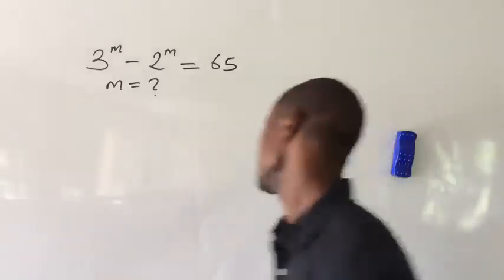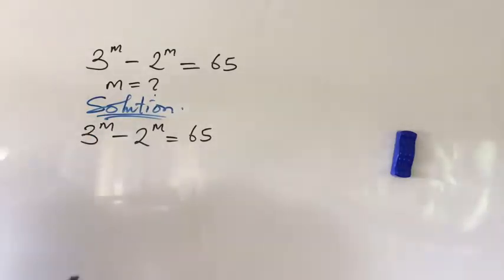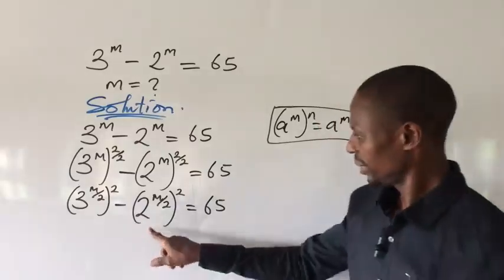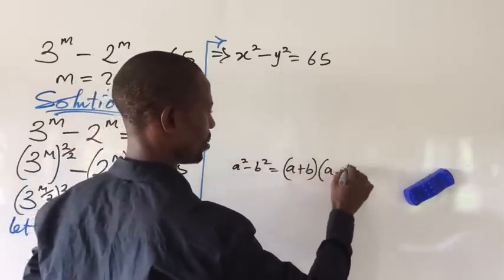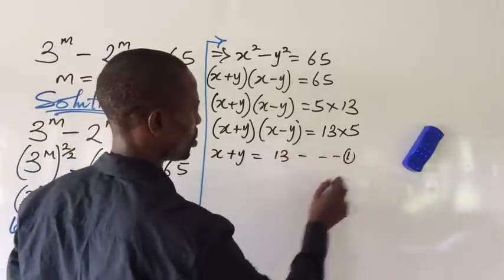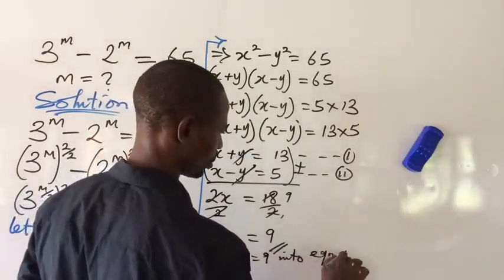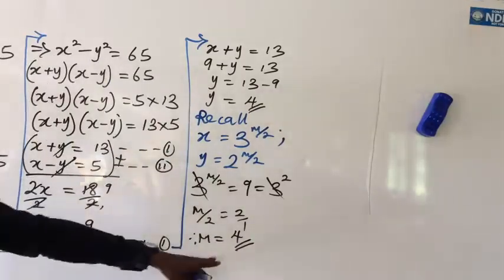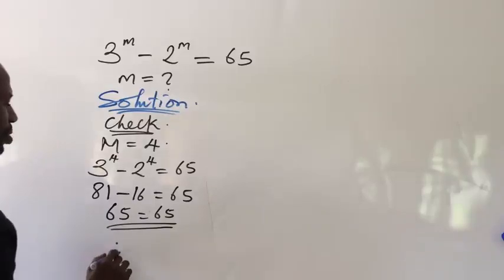THIS TEACHER IS A MATHS WIZARD